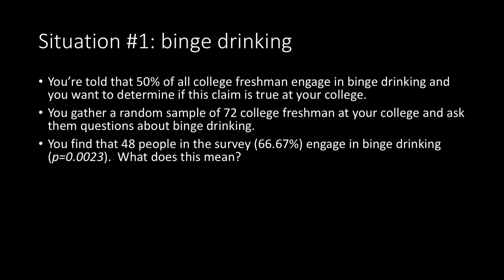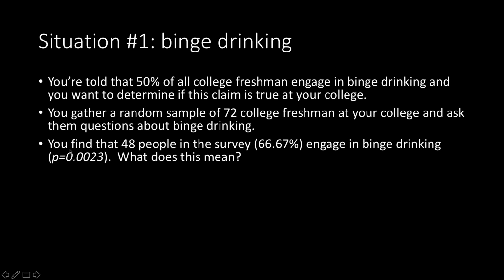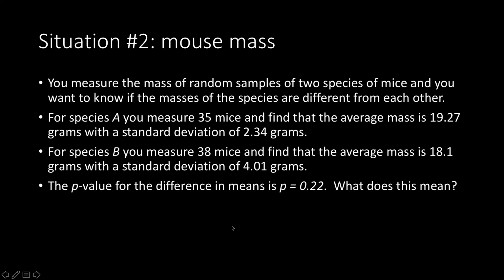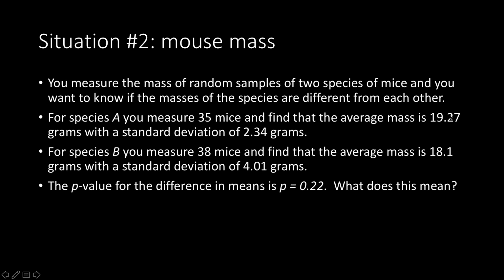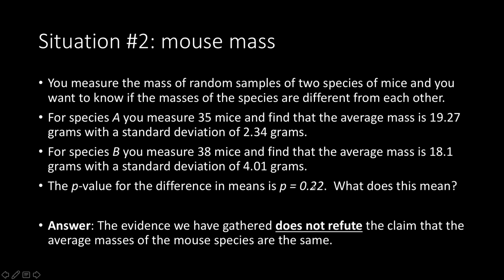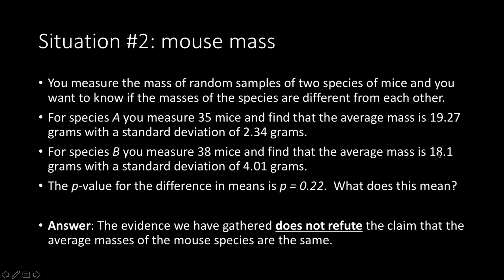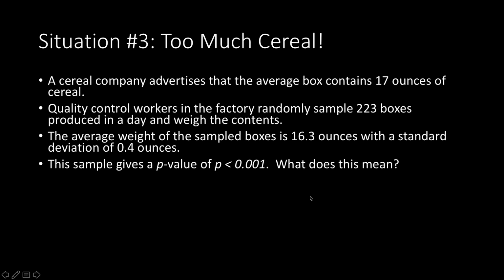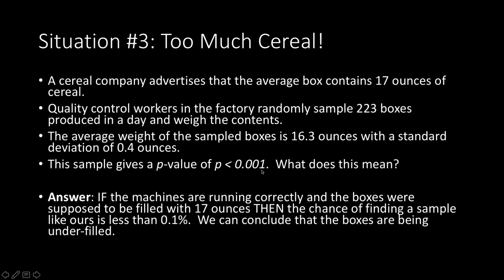Interpreting A P Value